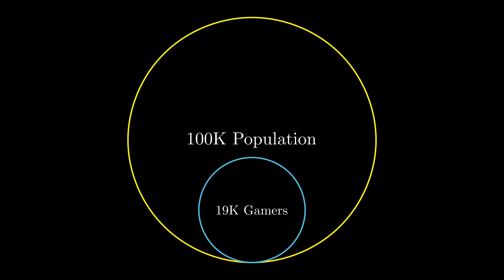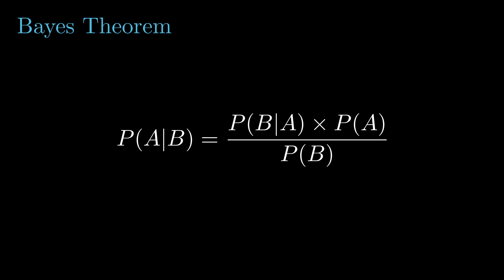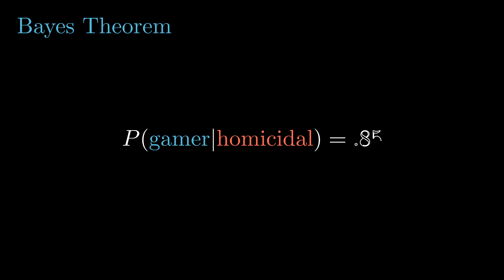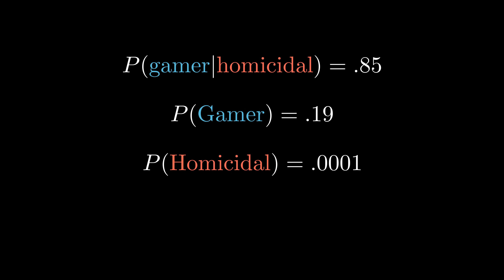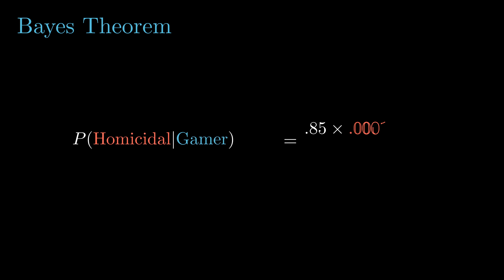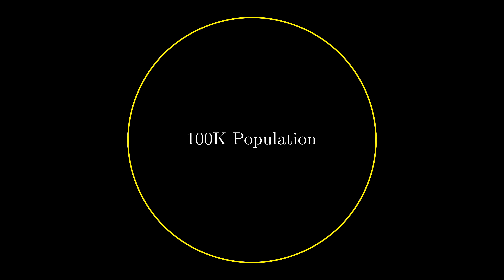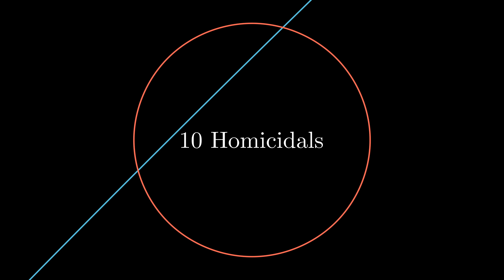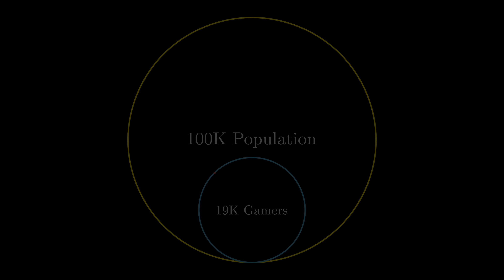Bayes Theorem in 3 Minutes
Get a free 3 month license for all JetBrains developer tools (including PyCharm Professional) using code 3min_datascience:

To support more videos like this, please check out my O'Reilly books.

Bayes Theorem is one of the most critical mathematical concepts in probability, statistics, and science in general. Let's get both a numerical and visual intuition behind this important formula.

Professional consulting, training, and advisory services on AI, data science, machine learning, automation, AI system safety, and software engineering.